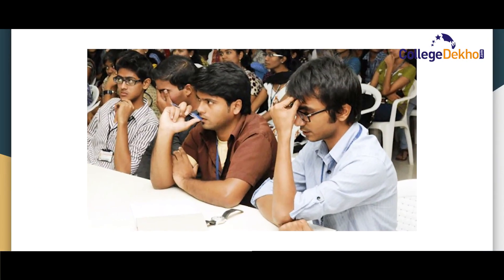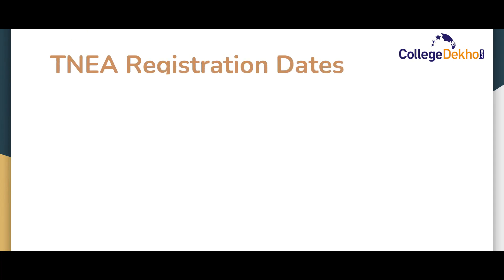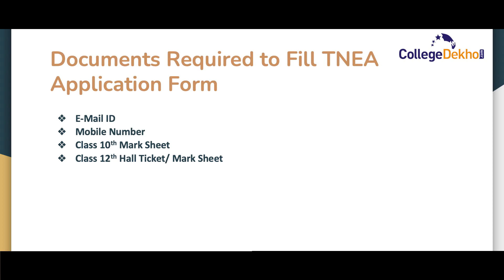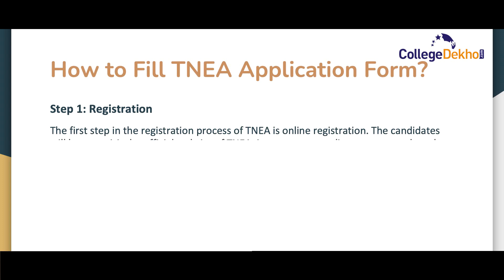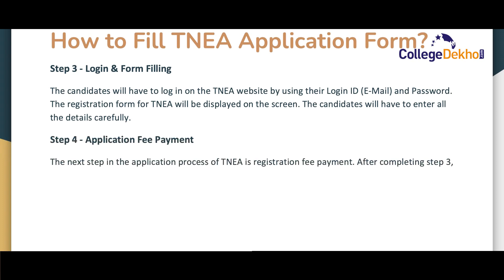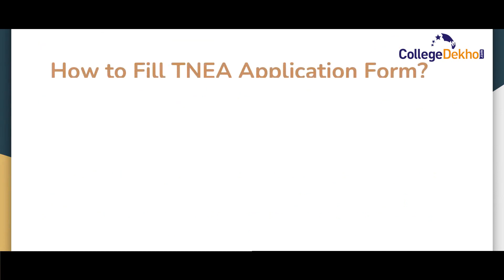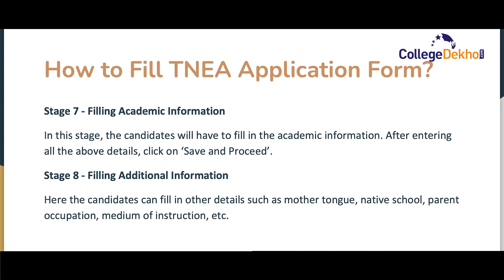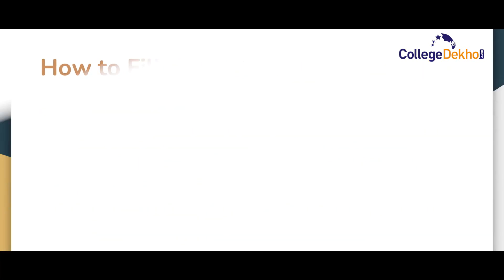TNEA Application Form 2021 - Dates, Registration Process, Fee, Documents Required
Tamil Nadu Engineering Admission (TNEA) is an online process through which the aspirants can get admission in B.Tech offered by various technical institutes in Tamil Nadu. With almost 500 participating institutes, TNEA is one of the biggest centralized admission processes for B.Tech course in South India. In order to get admission through TNEA, the candidates will need to fill the TNEA application form. For more details, check the links below -